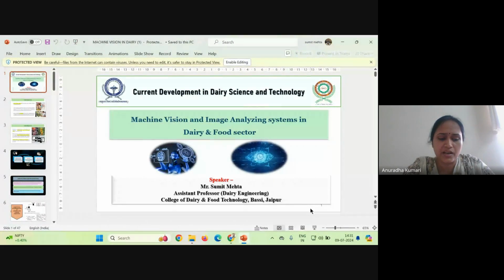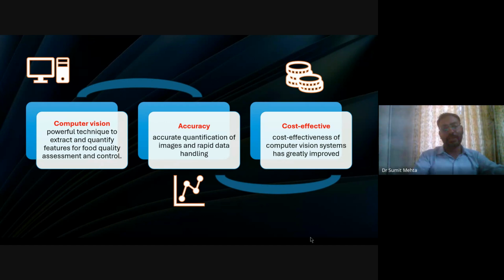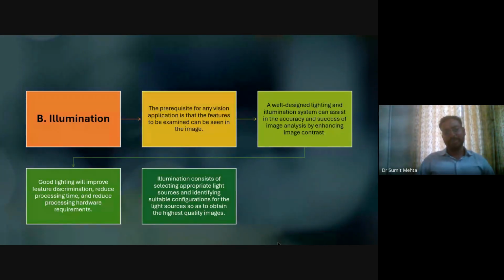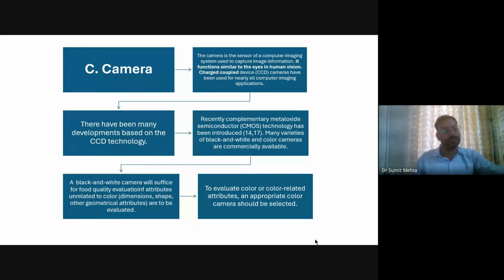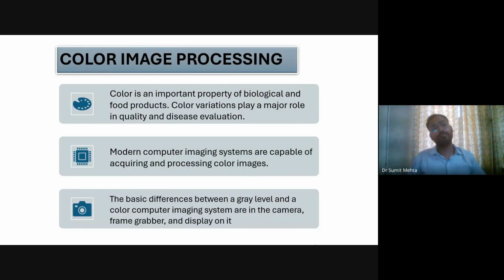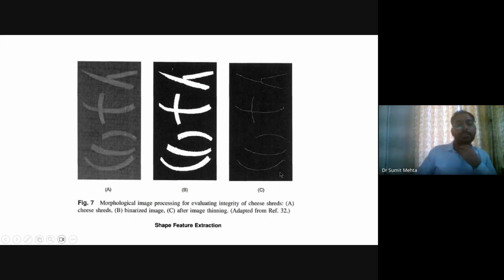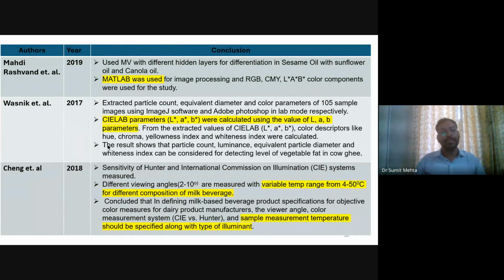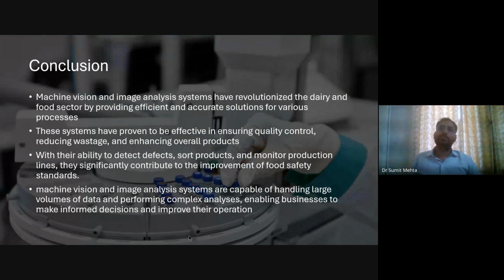Machine vision and image analysing systems in the dairy & food secto 2024 07 09 14 30 GMT+5 30